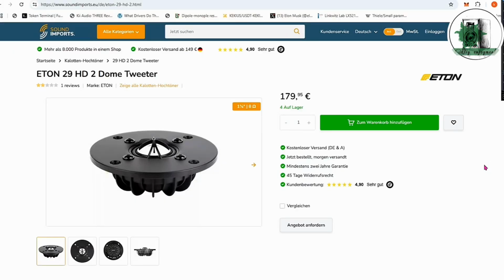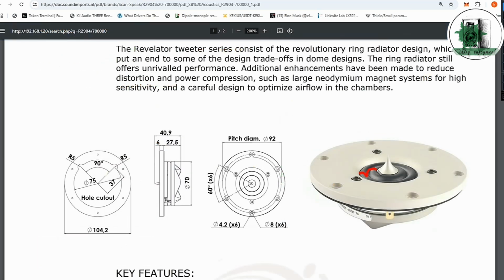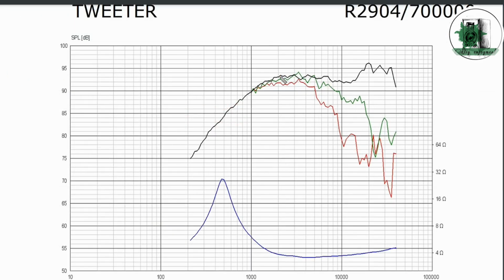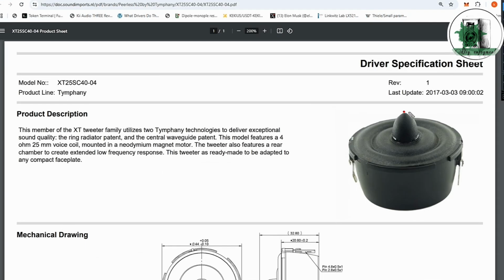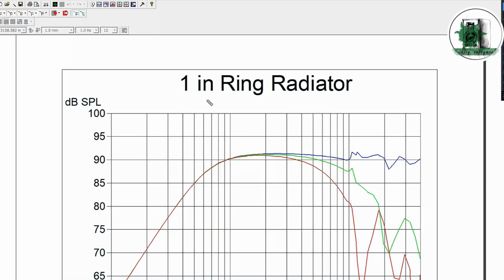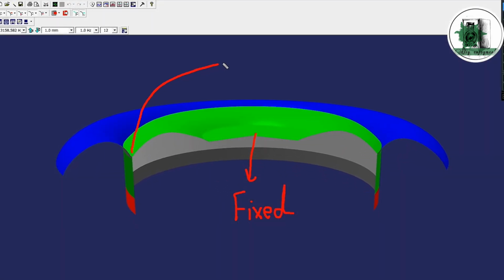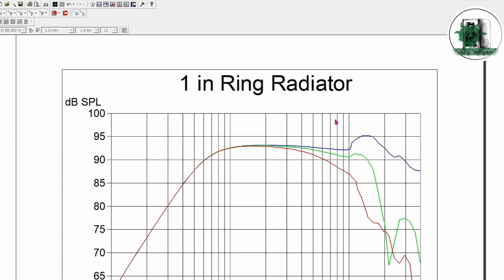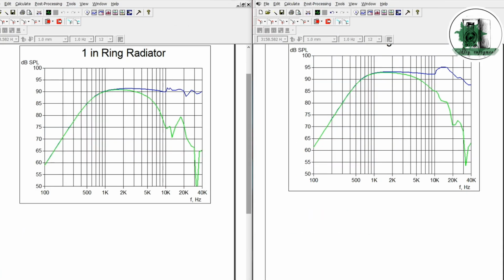Dome Tweeter vs. Ring Radiator – Directivity & Frequency Response Comparison!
Can a simple change in diaphragm design improve directivity without complex electronics or horns? In this video, we compare a ring radiator with a traditional dome tweeter to see how their dispersion patterns differ.

Through real measurements and simulations, we'll explore how the fixed central dome of a ring radiator improves off-axis response and extends high-frequency performance beyond 10 kHz. We’ll also test the simulation accuracy by converting the same driver into a dome tweeter and comparing the results.

Which one do you prefer—dome tweeter or ring radiator?